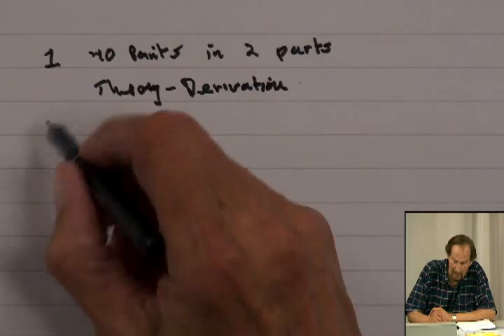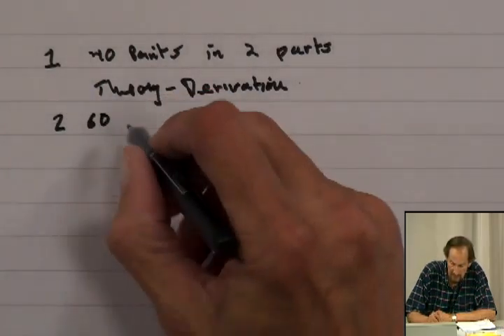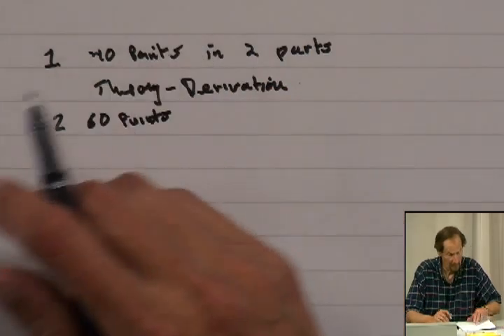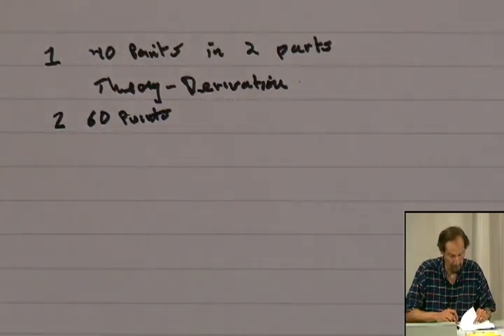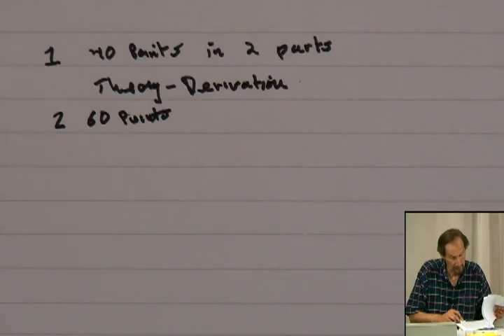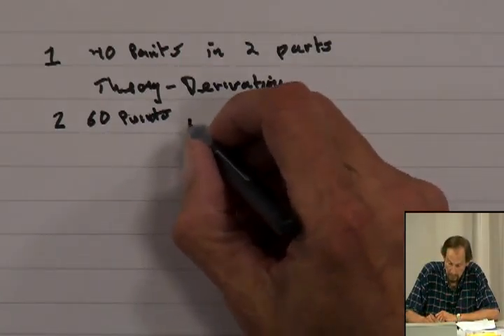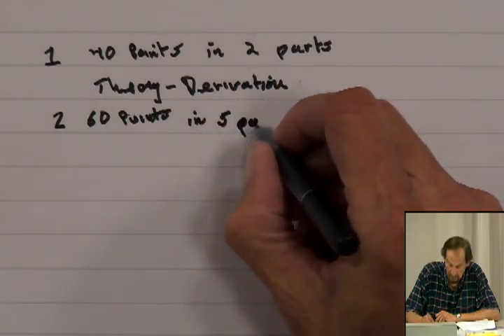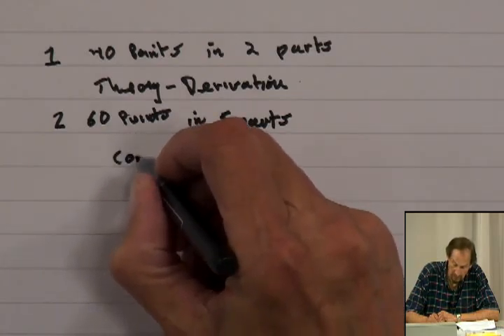IE59000 16892 07 08 2013